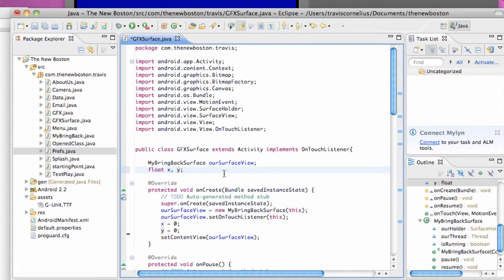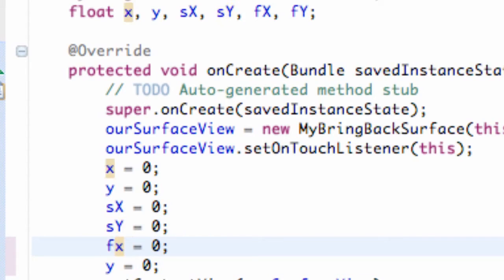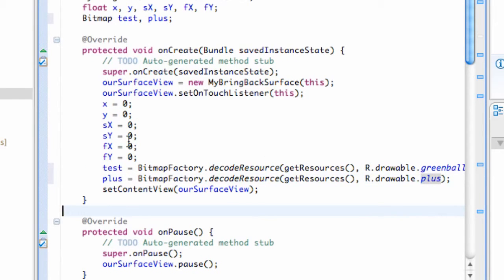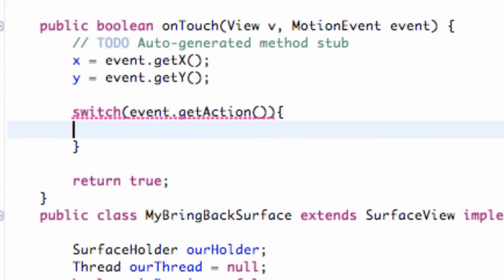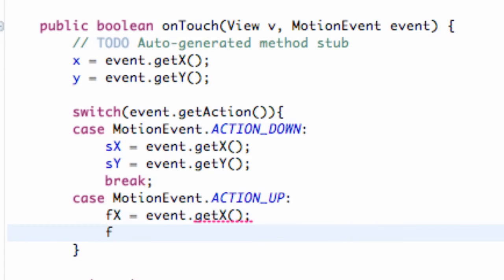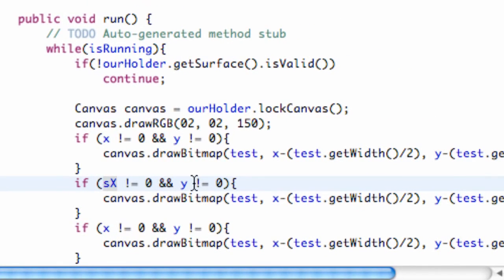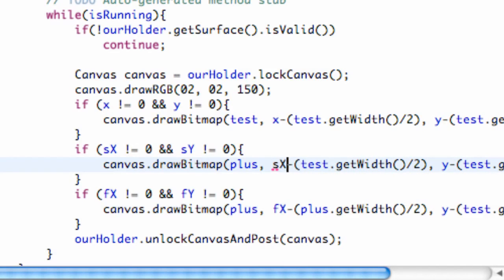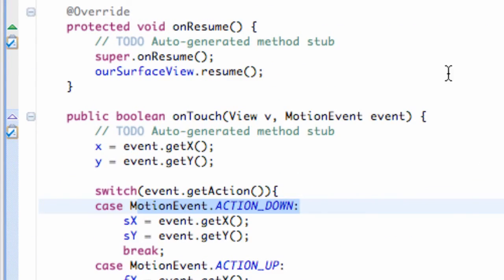Android Application Development Tutorial 74 MotionEvents and Motion Actions YouTube